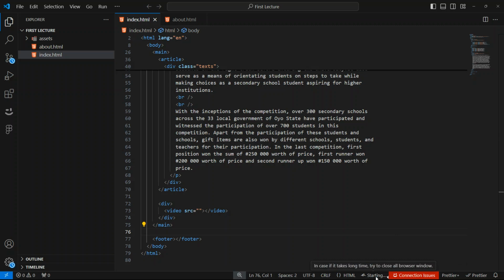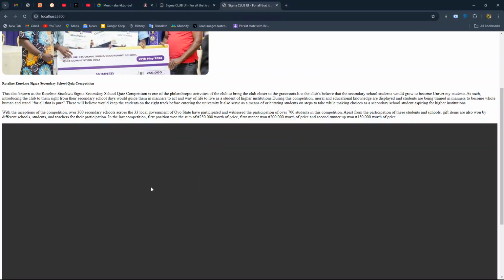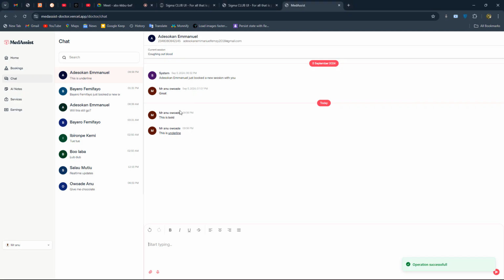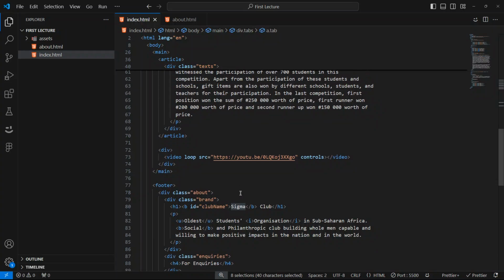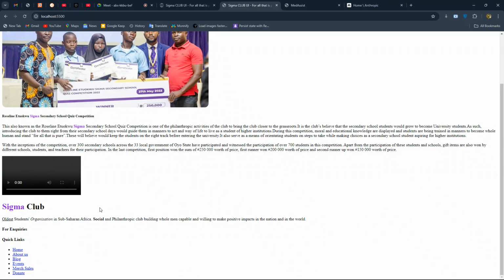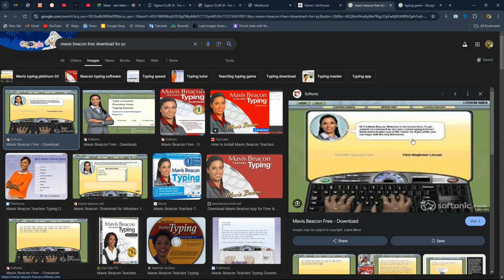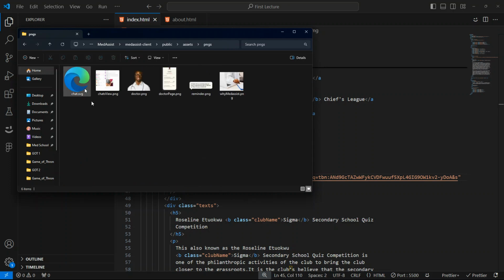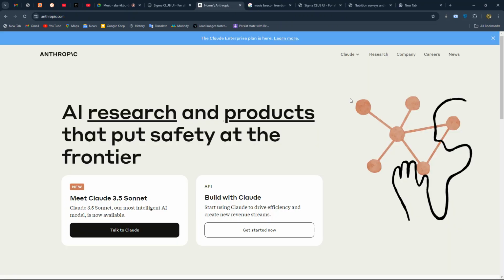Building a Complete Webpage Using ONLY HTML | Web Design Project Tutorial - PART 1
In this hands-on web design project, we demonstrate how to build a simple webpage using just HTML! This session is perfect for beginners looking to understand how HTML alone can structure a basic webpage without any styling or scripting.

Project Highlights:

Structuring a webpage with headers, paragraphs, and lists
Using HTML forms and inputs
Embedding images, links, and media
Creating semantic layouts with divs, sections, and articles
Writing clean, accessible, and well-organized HTML
This project will help you:

Master the basics of page structure with HTML
Build your first functional webpage
Understand how HTML elements fit together before adding CSS or JavaScript